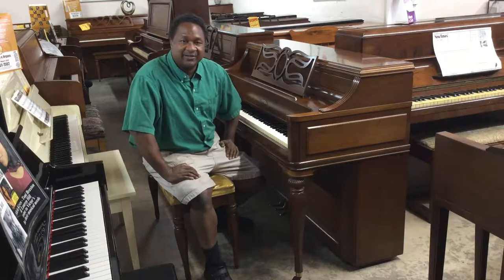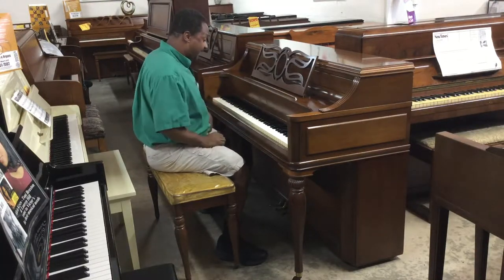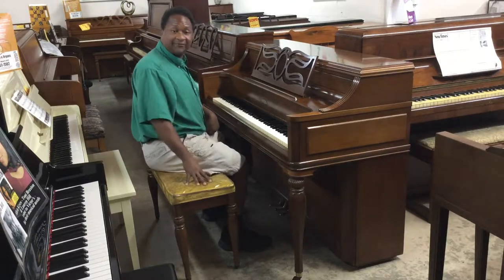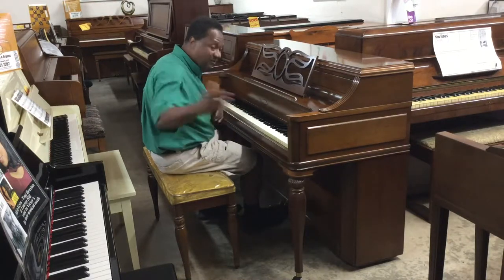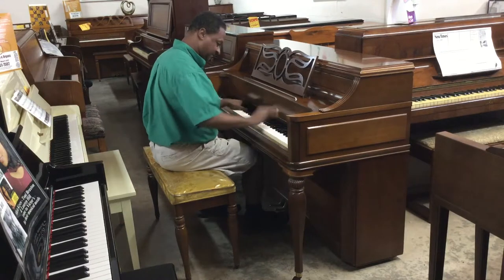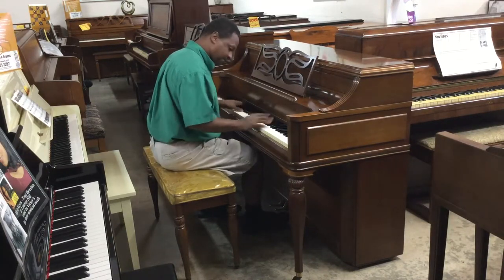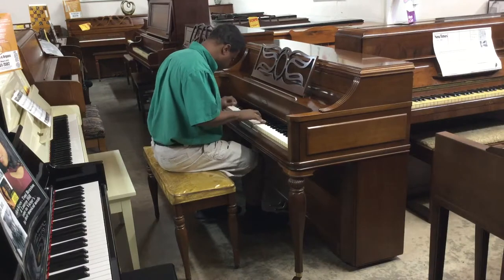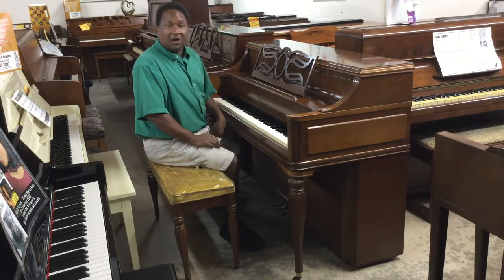Kris Nicholson demonstrates a Kohler & Campbell Hazelton decorative upright piano